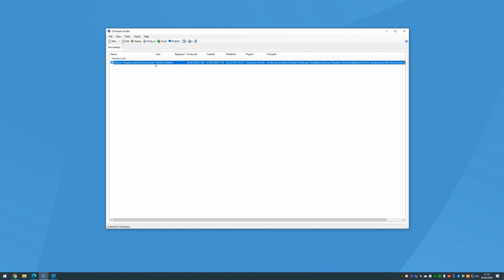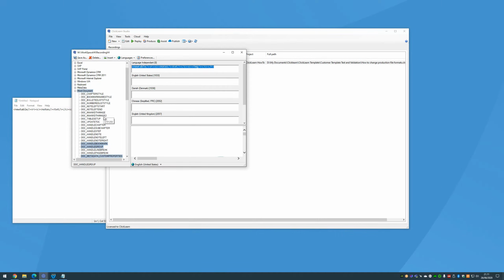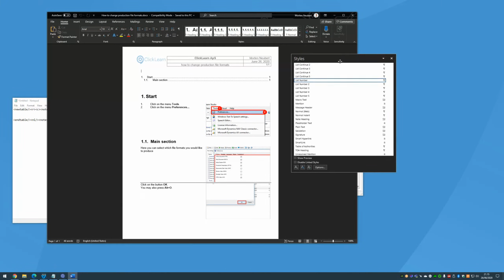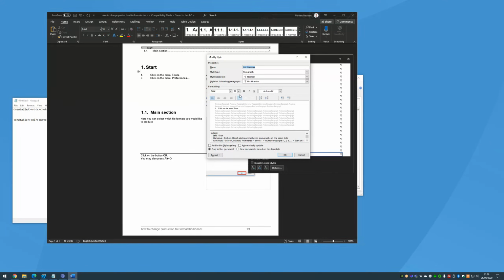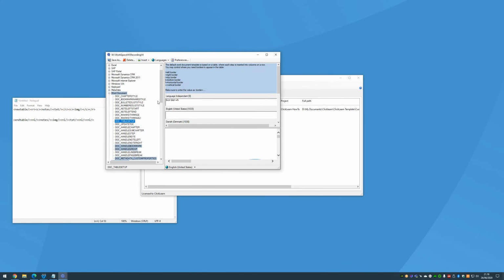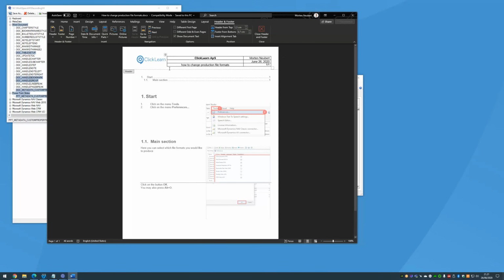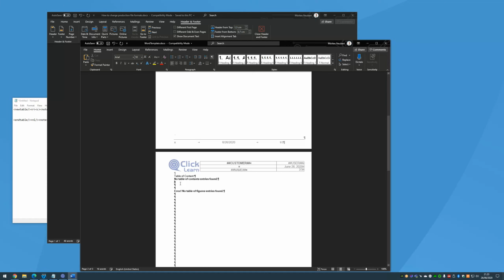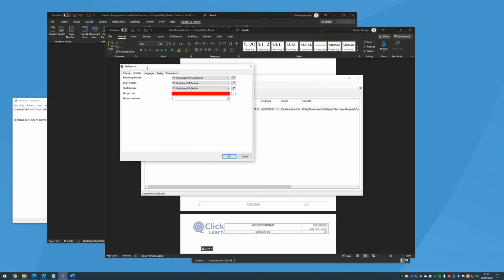word template options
Curious about how to change the word template styles and manipulate the way clicklearn populates the content? Also, learn how to solve the mystery of aligning groups in word and pdf the same way it is done in the editor and the html view.